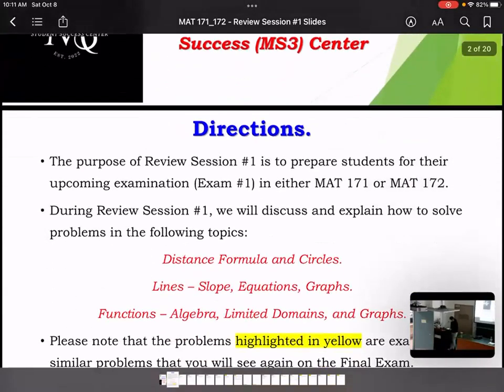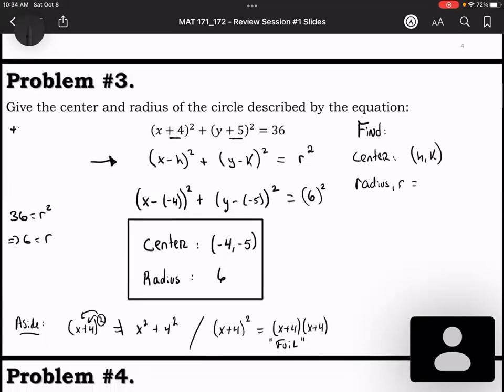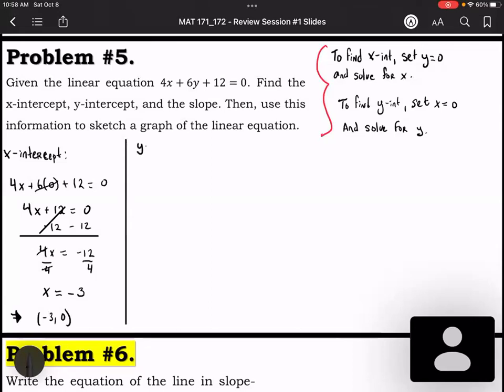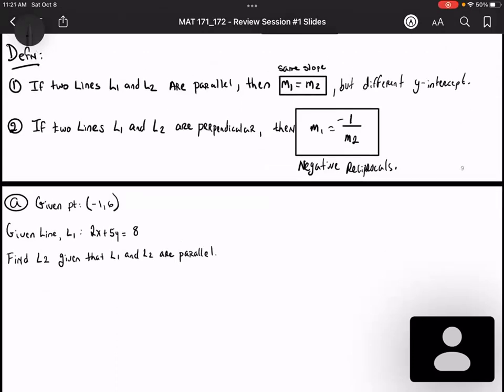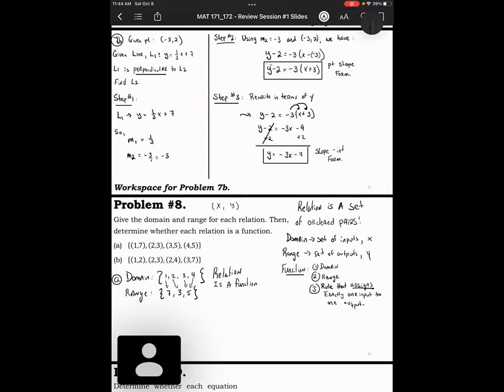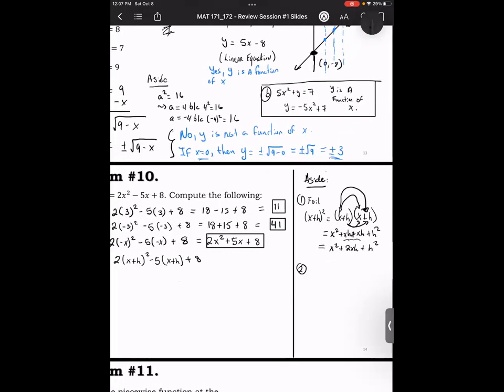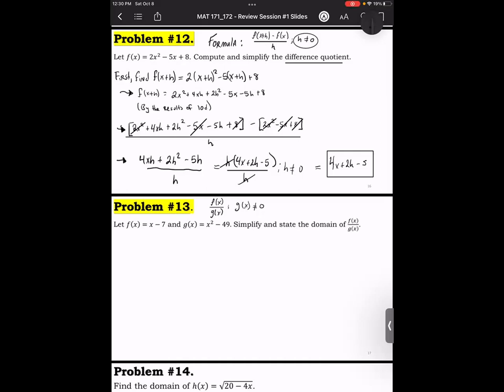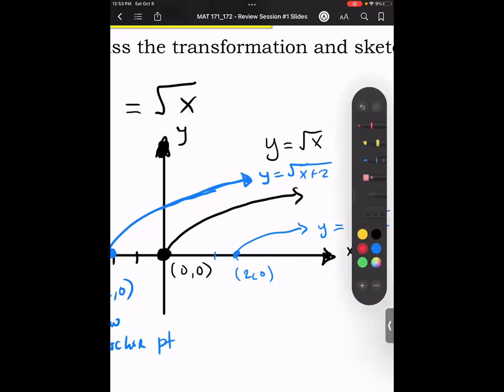MAT171/172 Review Session 10/08/2022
Time stamps
15:05 – Introduction
20:51 – Problem 1 (Distance formula)
28:34 – Problem 2 (Standard Form)
33:52 – Problem 3 (Finding center and radius using equation in standard form)
44:50 – Problem 4 (Point-slope form & slope-intercept form)
57:52 – Problem 5 (Find Intercepts & slope to graph linear equation)
1:14:05 – Problem 6 (Slope-Intercept form)
1:20:49 – Problem 7A (Point-slope & Slope-intercept forms, Parallel & Perpendicular definitions)
1:36:35 – Problem 7B (Point-slope & Slope-intercept forms)
1:44:32 – Problem 8 (Domain and Range, determine if relation is a function)
1:53:48 – Problem 9 (Determine if an equation defines y as a function of x)
2:06:09 – Problem 10 (Computing functional values)
2:18:01 – Problem 11 (Piecewise functions)
2:25:35 – Problem 12 (Difference Quotient)
2:34:20 – Problem 13 (Limited domain of functions)
2:42:14 – Problem 14 (Limited domain of functions)
2:48:38 – Problem 15 (Transformations)
2:53:36 – Problem 16 (Transformations)